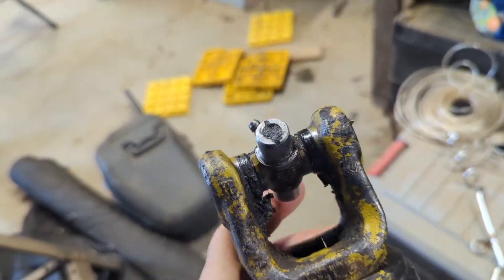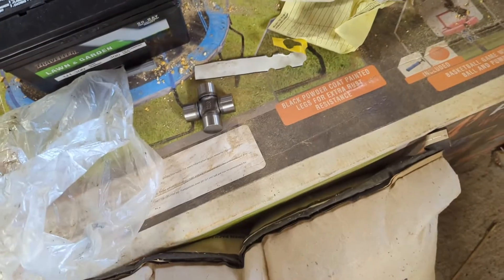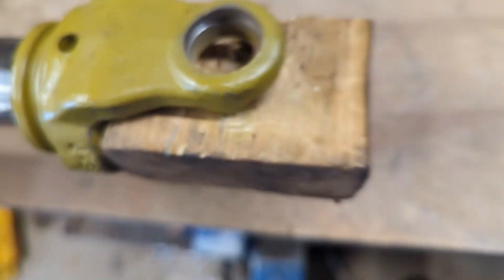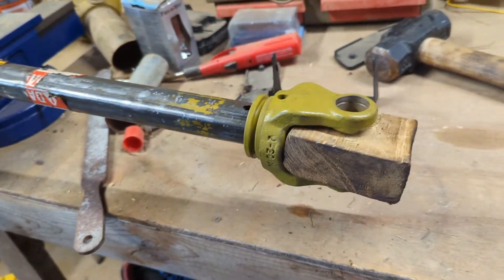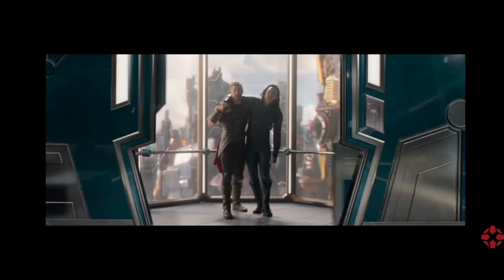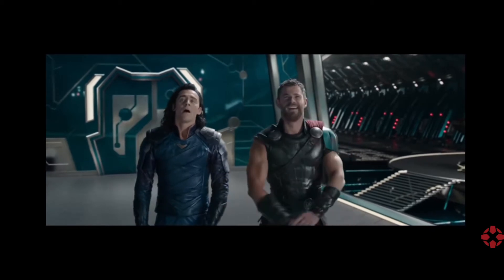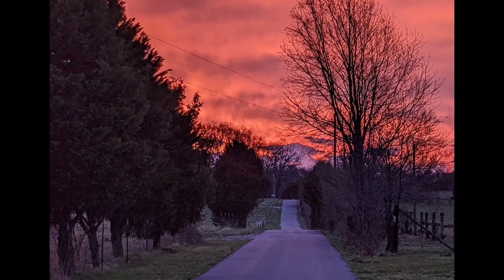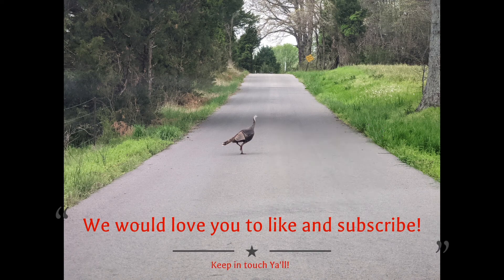Driveline Repair Manually?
I attempt to driveline repair. The part requires a press in my opinion for ease of repair. I opted to have a machine press put the parts together at a friend's shop after I hit my thumb. My left thumb is fine, but I am a bit more humble about my ability to use a hammer regularly. I screen recorded a scene that shows a bit of humility for someone and how it must feel for the machine repair shop. I do not own, nor do I pretend to own any of the video included beyond what I made originally.